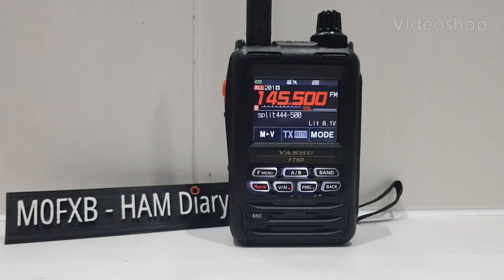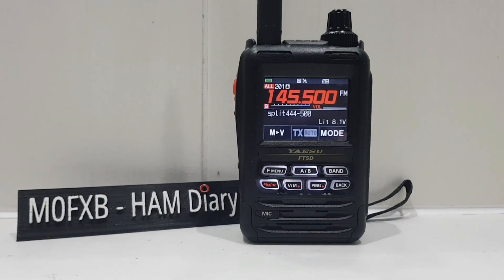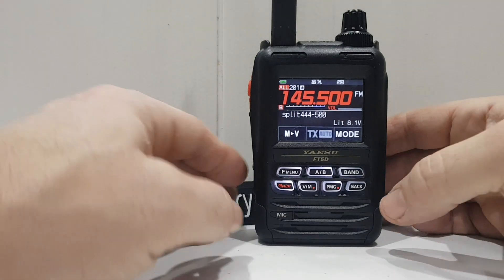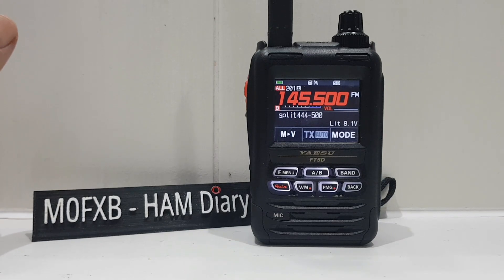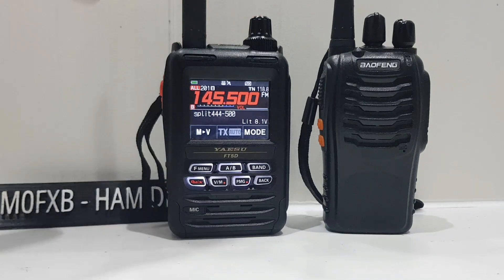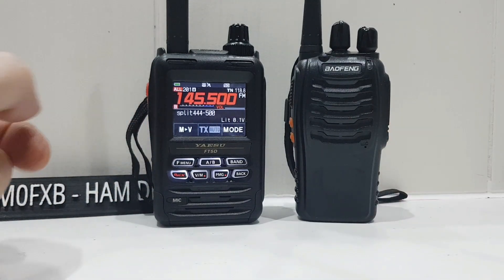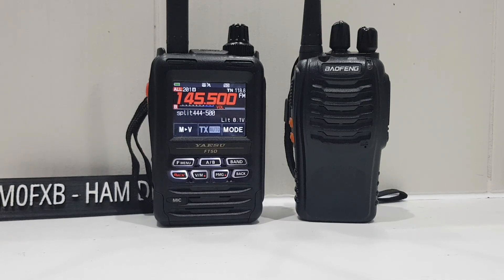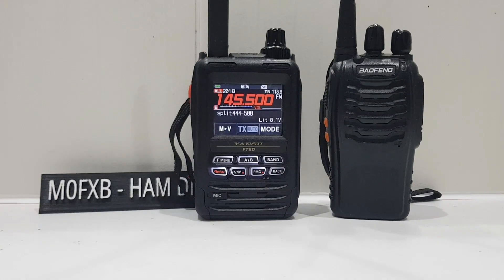Yaesu FT5D Ham Radios - Why Have - Split Mode - Seperate CTCSS (pl tones ) RX - TX- Memories